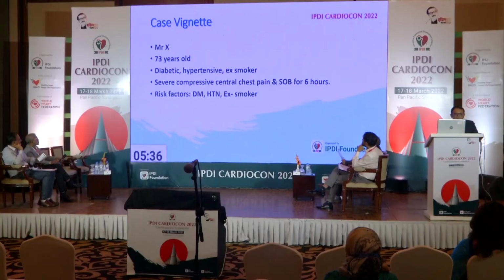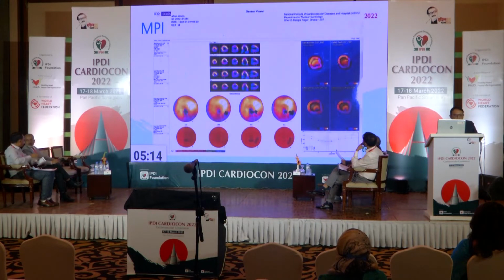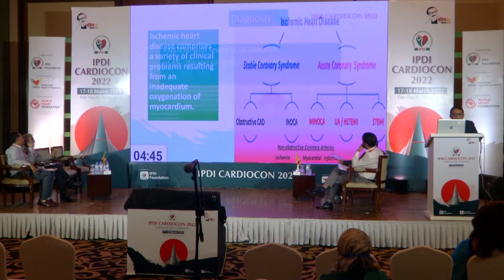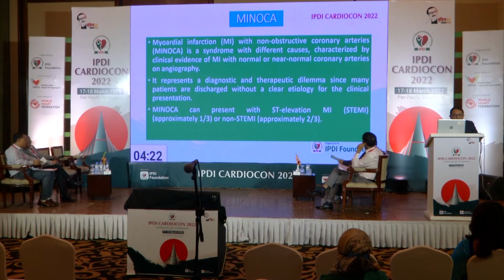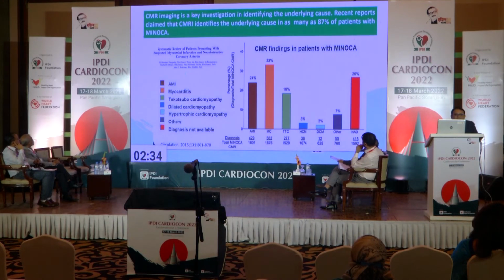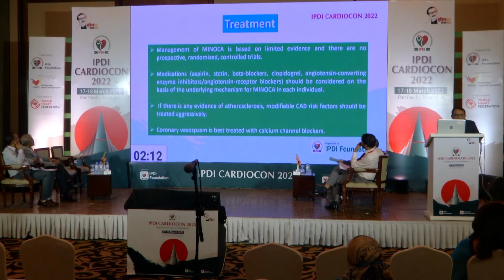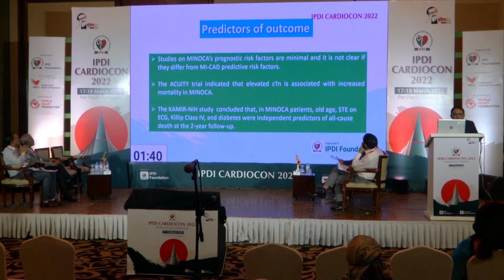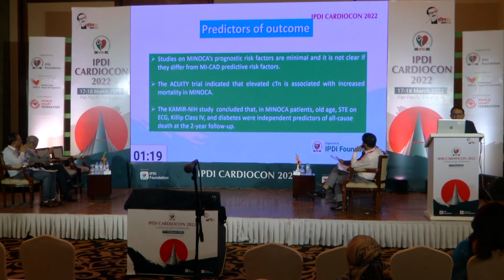Session: 24 - MI With Non-Obstructive Coronary Artery Disease (MINOCA) by Dr. CM Kudrat E Khuda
Topics: MI With Non-Obstructive Coronary Artery Disease (MINOCA)
Speaker: Dr. CM Kudrat E Khuda